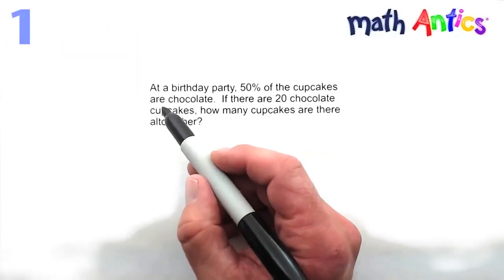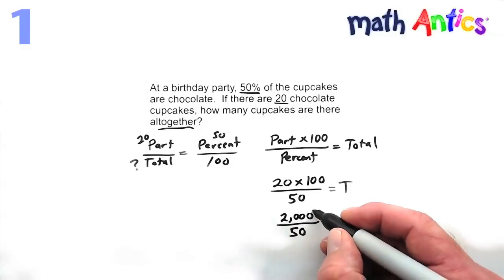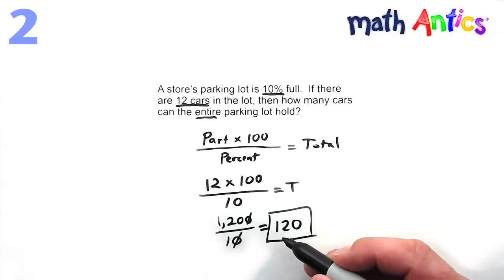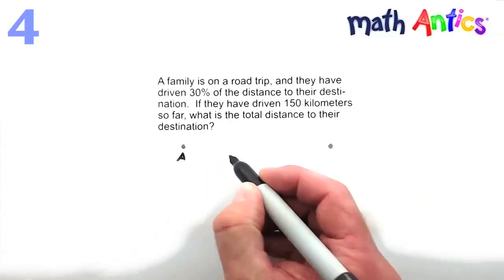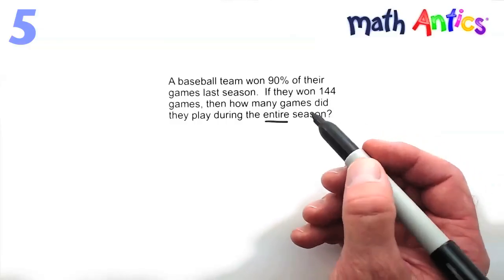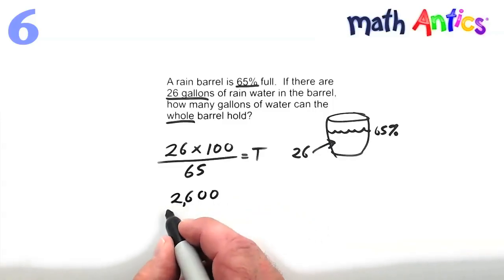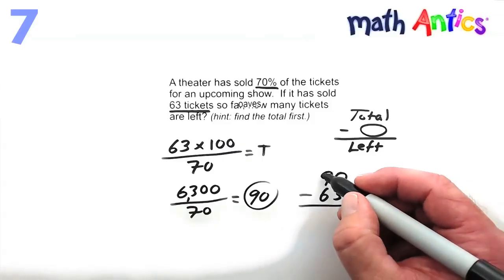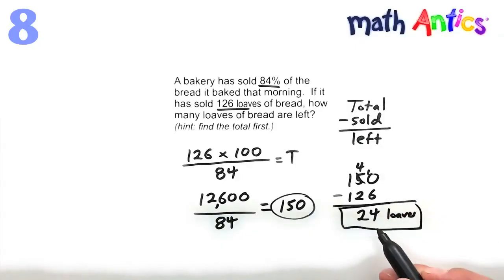Math Antics Exercise Video 39: Percents: Missing Total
This video shows how to do the exercises from the fifth Percentages video.

Video Publish Date: January 3, 2014 (YouTube)

Fun Fact: This is not only the last Percentages video, but also the first video of 2014.